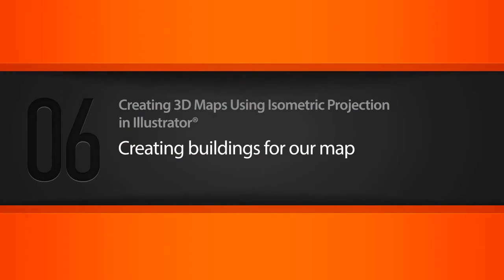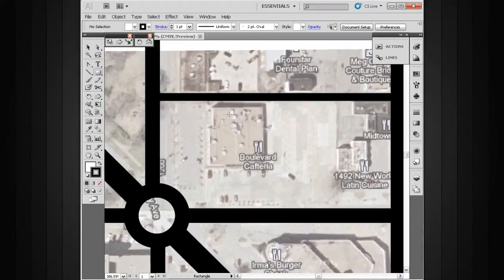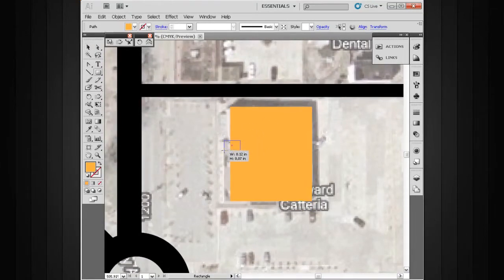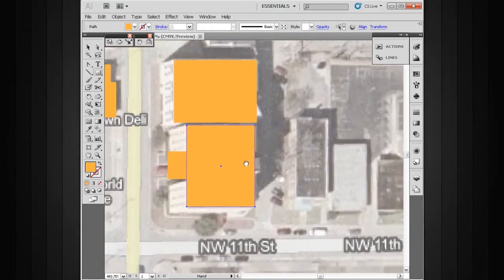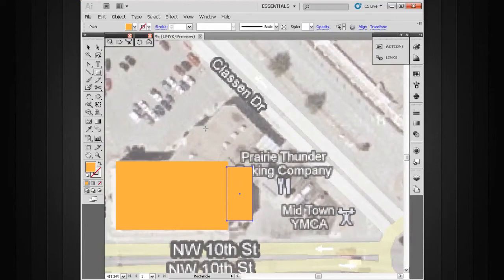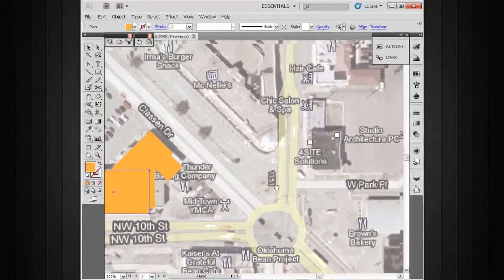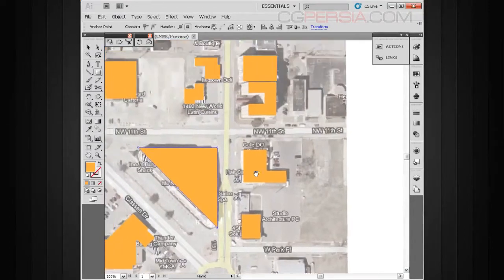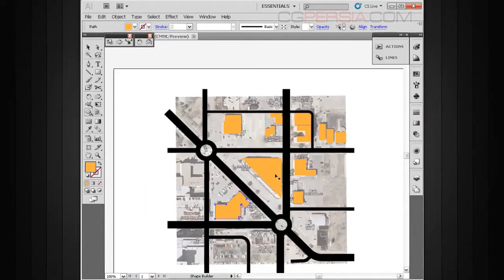06 Creating buildings for our map